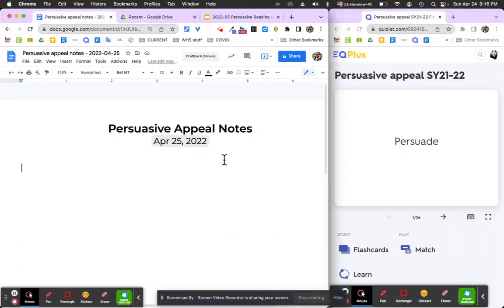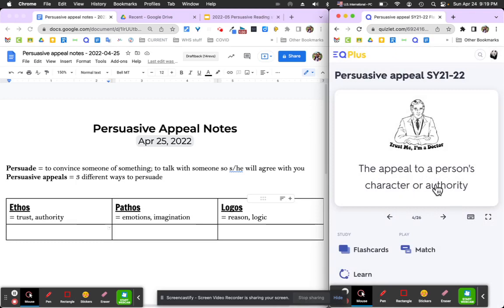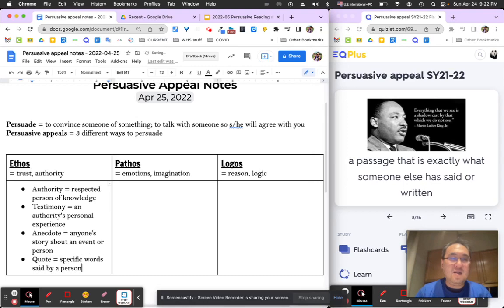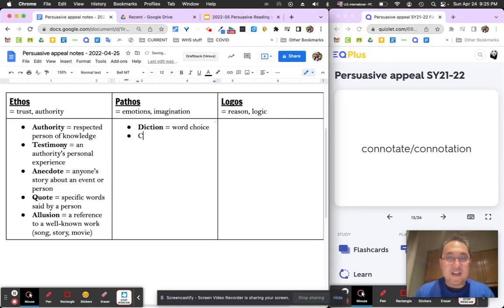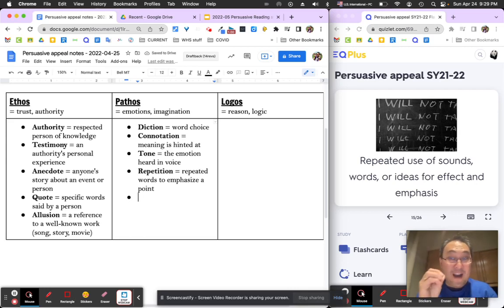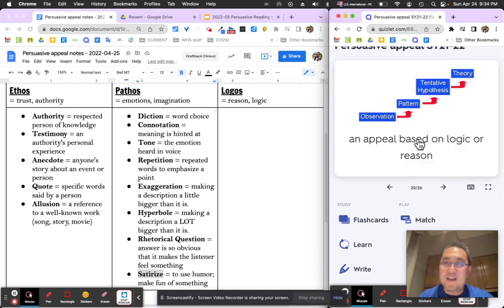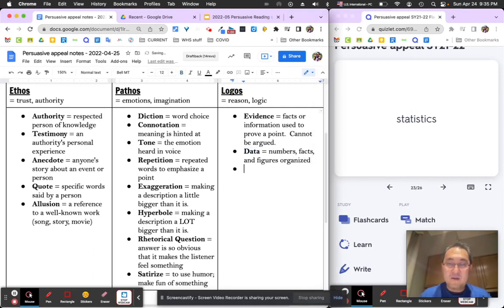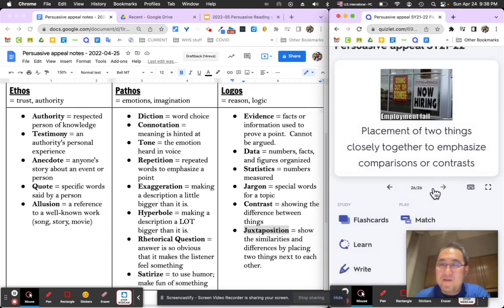Persuasive Appeals - 2022-04-25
Ethos, Pathos, and Logos and examples of each